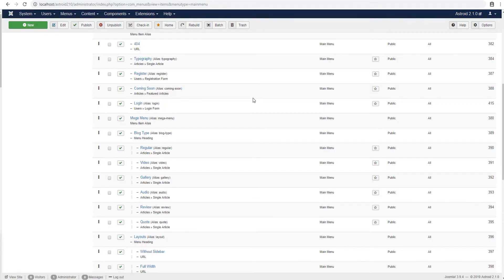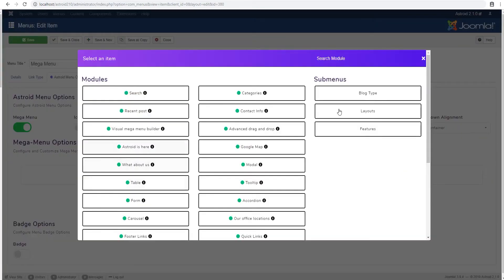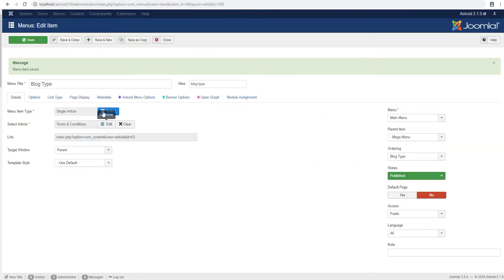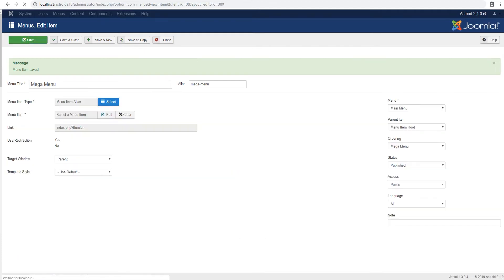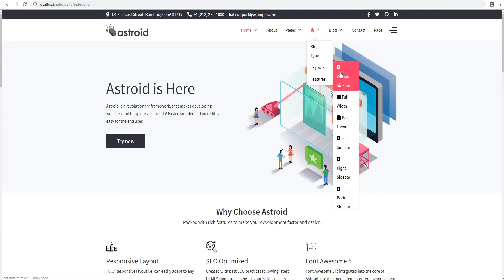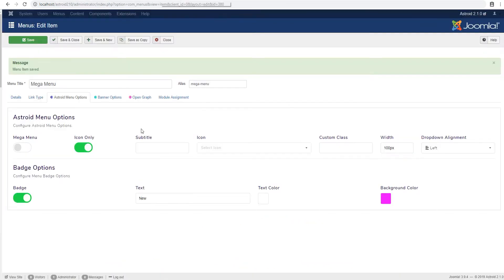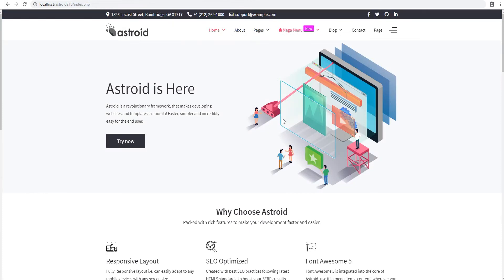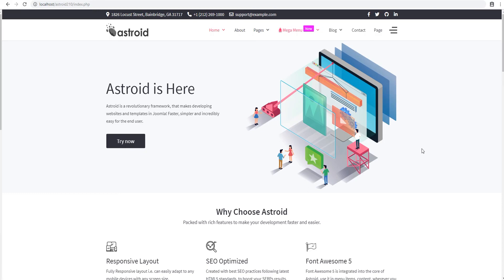Astroid Mega Menu How To Add Mega Menu In Joomla Site